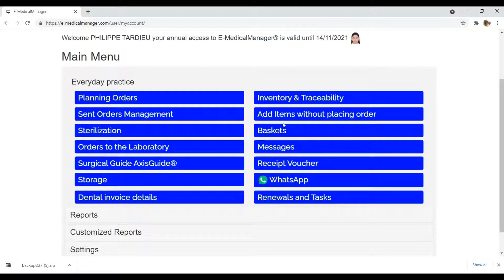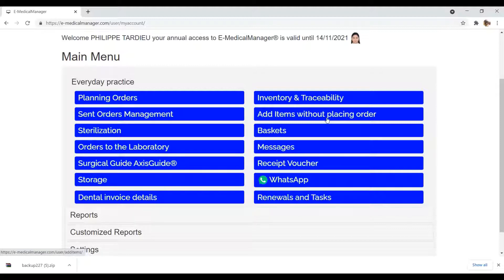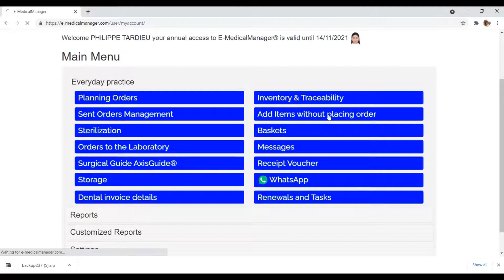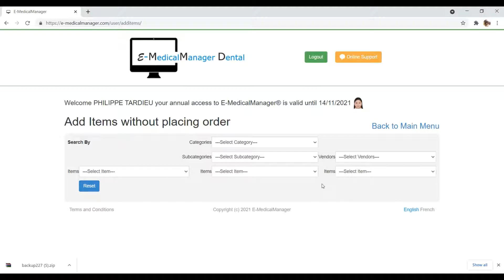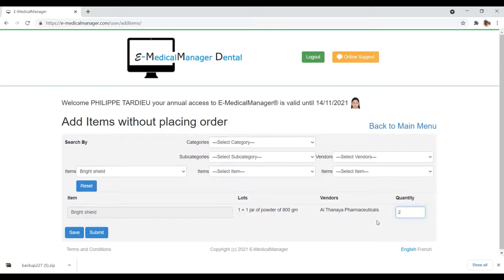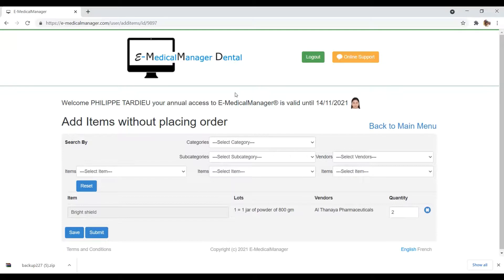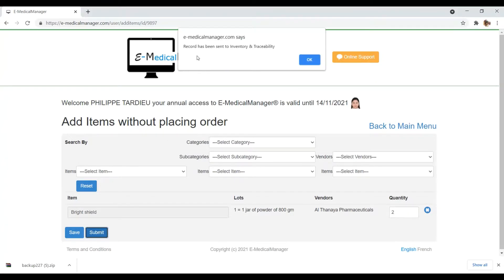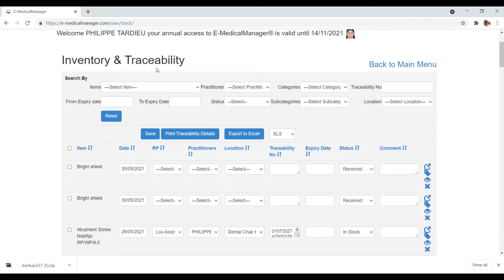How to "Add Items without placing an order" in E-MedicalManager Software?